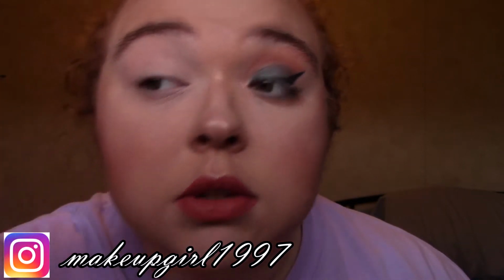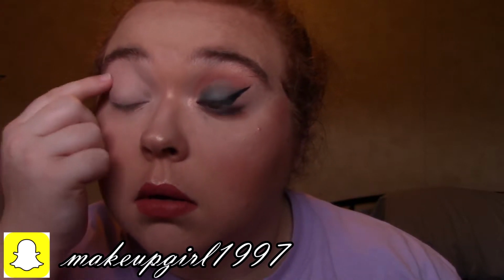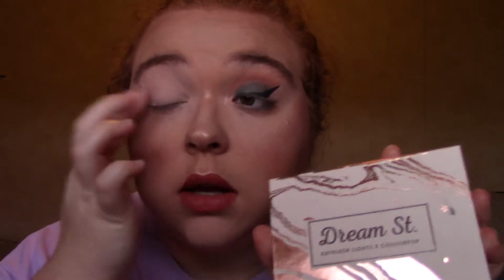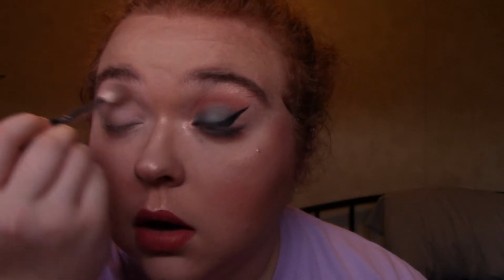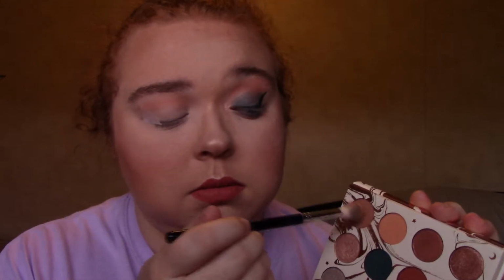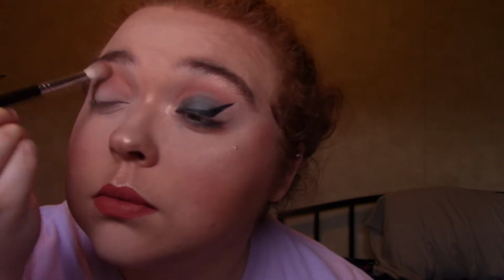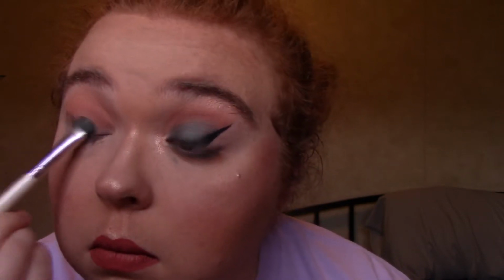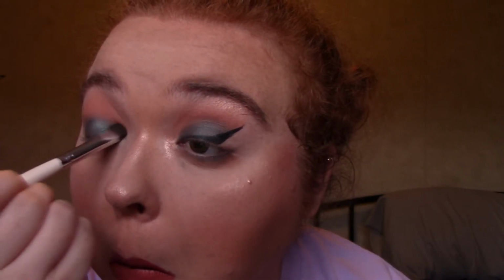Floating Eyeliner (Attempt)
Products Used:
ColourPop x Kathleenlights Dream St. Palette
Skone Cosmetics Insanely Intense Tattooed Waterproof Eyeliner
Wet N Wild Megaglo Highlighting Powder in Precious Petals